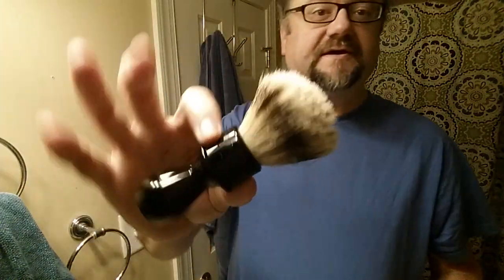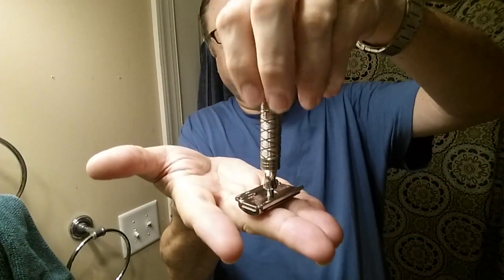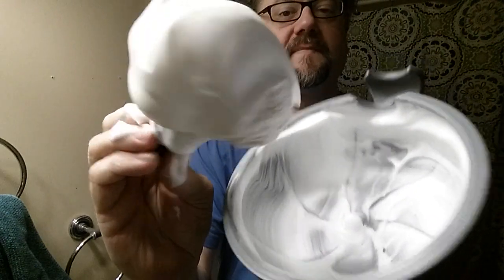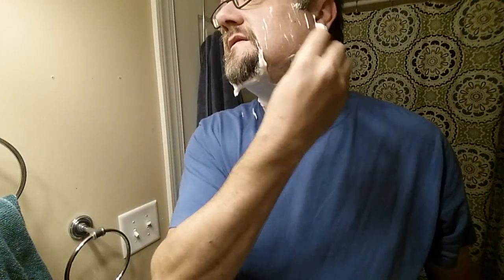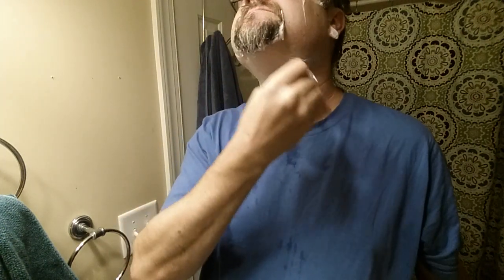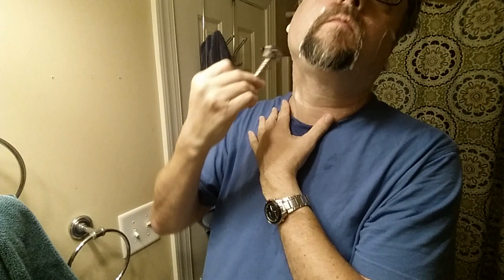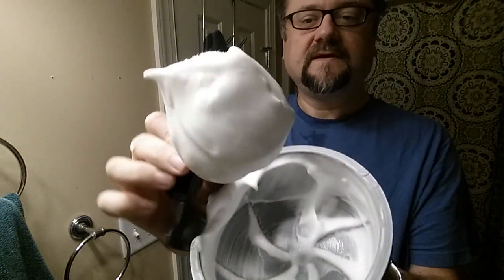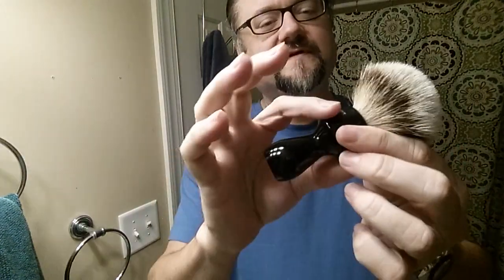Just A Shave: Wolfman WR2 SB .95 - Bolzano (6) - Smr Brk v1 Picture Day - Maseto Silvertip 24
Razor: Wolfman - WR2 SB .95 High Polish
Blade: Bolzano - Superinox (6)
Lather: Summer Break Soaps v1 - Picture Day
Brush: Maseto - Memphis Silvertip 24mm (15 uses)
Post: Reef Point Soaps - Test Depth

*General Notes / TL;DR*:
My second shave with the WR2 and I got a wild hair to try a Bolzano in it.

And I finally got to try Picture Day, a PIF win from Reddit's /u/CosmoBarber. I'm a grateful beast.  Such a good soap!

*Razor and Blade Notes* - Wolfman - WR2 SB .95 High Polish ::: Bolzano (6 uses):
Man, this razor is sweet.  Even treated me well with the Bolzano, which sometimes is rough.  My right side of the face it was tuggy on, but everywhere else it was nice enough.  Very odd ... I've had that happen before.  But no problems.

No irritation, just a sweet smooth cut.

*Soap Notes* - Summer Break Soaps v1 - Picture Day:
Them: "my interpretation of a barbershop style scent... starts off with lavender and bergamot... Rosemary and black pepper are present as middle notes. The base is oakmoss, patchouli, and tonka bean"

Scent: I was able to pick out the lavender, rosemary, pepper, and something of the base notes.  I think it is really well done.  It doesn't seem to be a match with an existing barbershop that I've tried, but it is firmly in that genre... which I imagine is hard to do.  I thoroughly enjoyed the shave and lather.

and here's even better news. the scent is strong enough! I'm a stickler for at least medium level scents, and though I've loved several of Summer Break's offerings, most were a bit too calm for me. Save of course, History 101 which is a studly concoction for sure. Now I get to keep History AND Picture Day in my den!

Lather: This one was superb. Started a bit dry, but wetted it up and I had glide, great smells, and protection up the wazoo.

+ 1/4 tsp plus soap
+ lightly wet, silvertip badger brush
+ 5 tsp water added to make lather

*Brush Notes* - Maseto - Memphis Silvertip 24mm (15 uses):
This is becoming one of my favorite badgers.  Soft, but enough backbone to keep the softness on my face.  Makes great lather.  And I'm getting used to the thin waist of the Memphis handle.

**Shave Quality**
During the Shave Feel:
 Neck: Felt blade but comfortable
After the Shave Closeness:
 Cheeks: Near BBS - About as close as I'll ever get